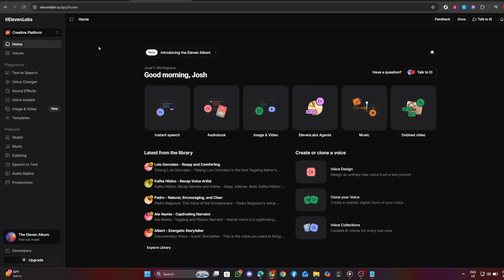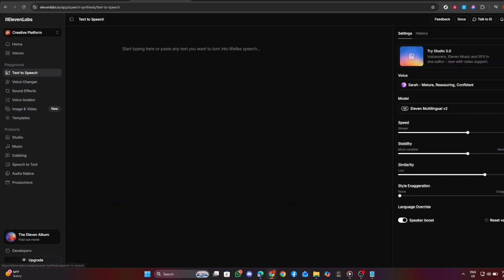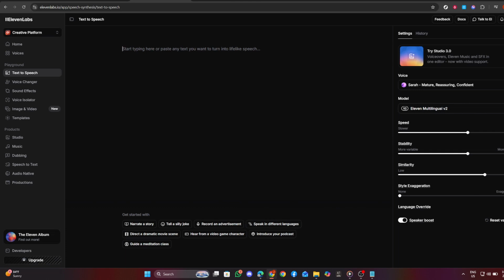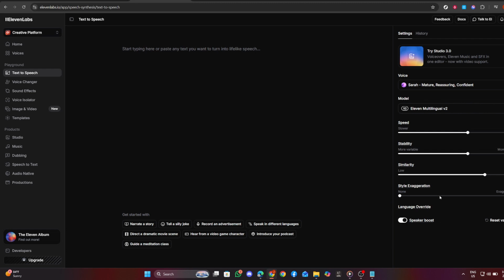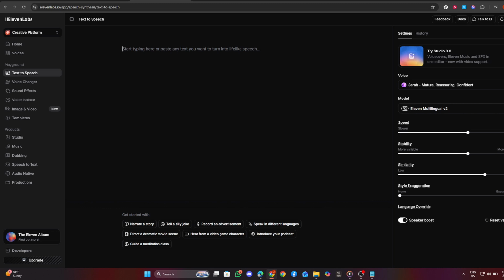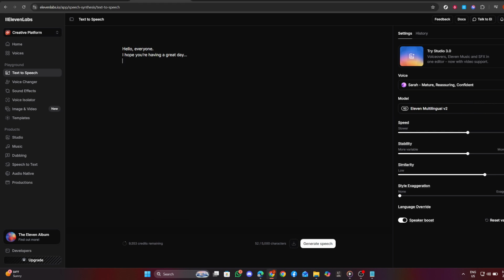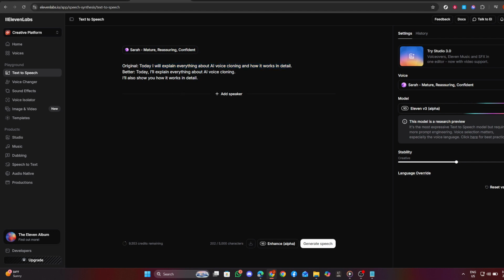How to make ElevenLabs voice more natural[FULL GUIDE]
In today's Video we cover, How to make ElevenLabs voice more natural